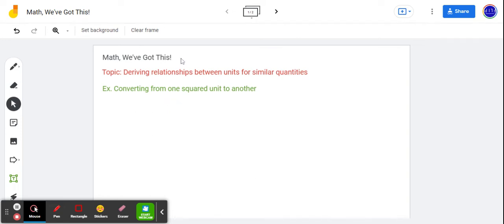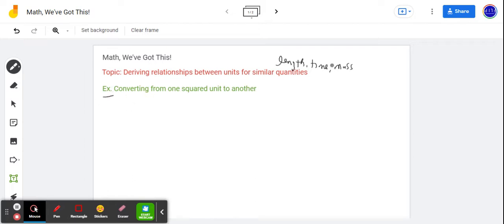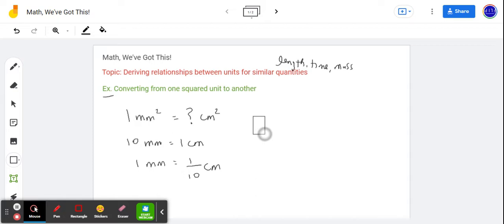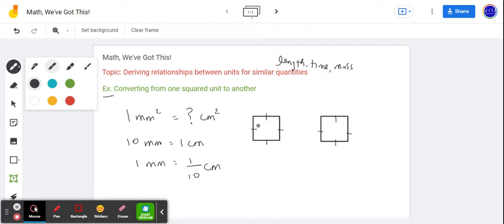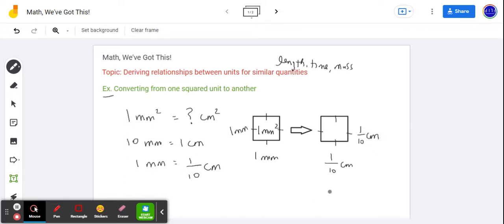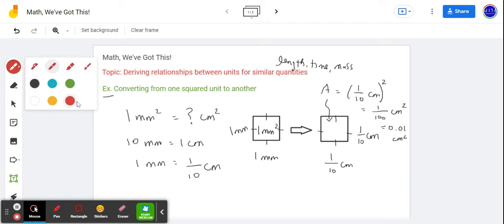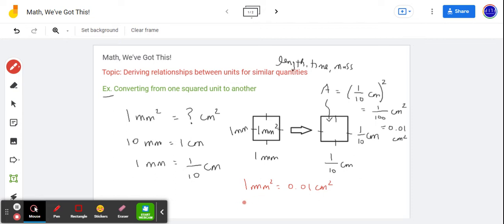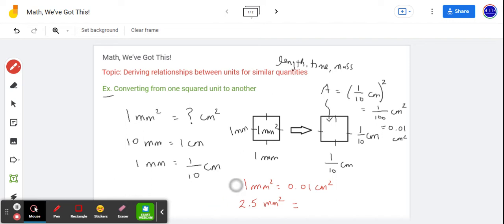Measurement Conversion - Squared Units_Metric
In this video, students are shown how to derive and use the relationship between two, different squared units (metric).